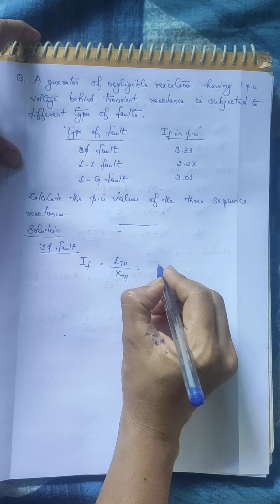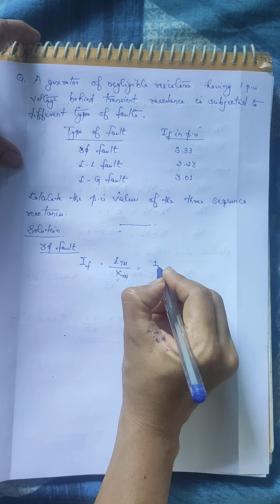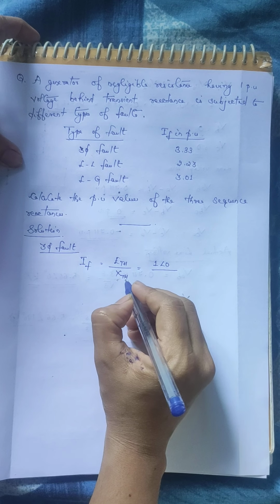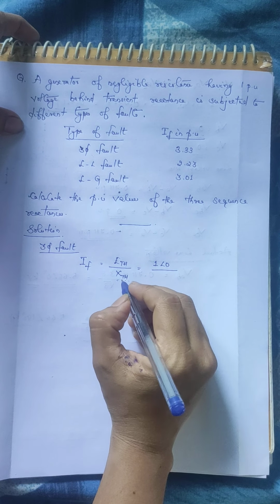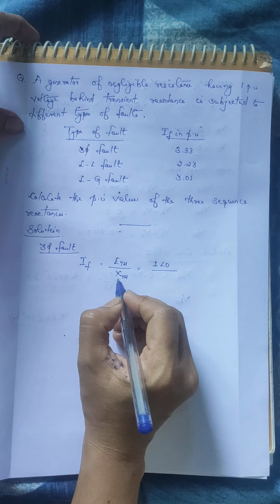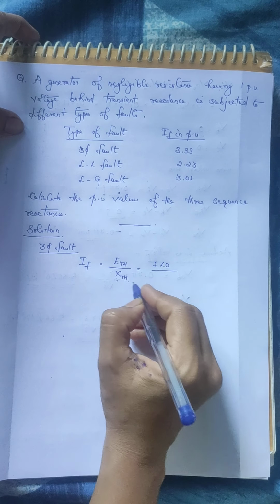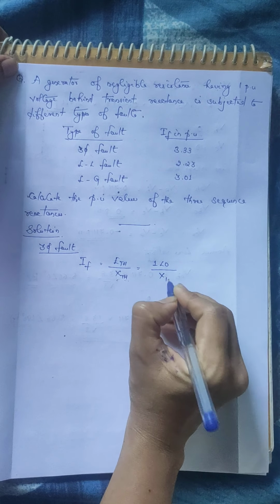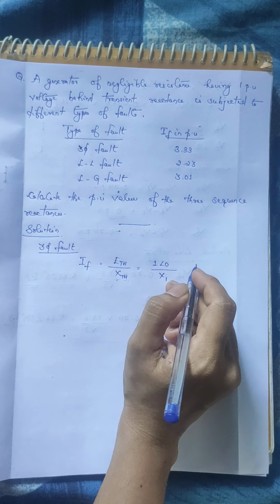Module 2 - 22. Short Circuit Faults - Problem